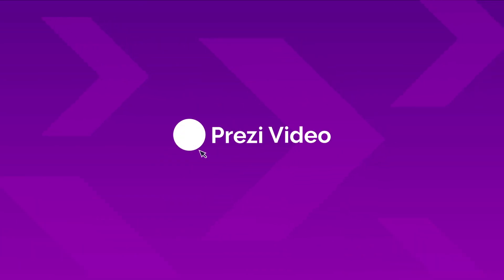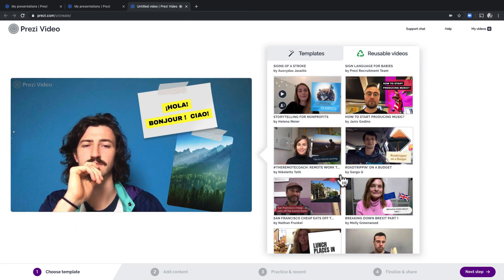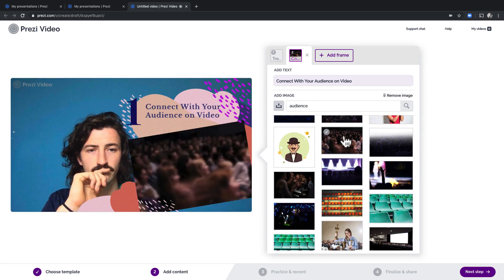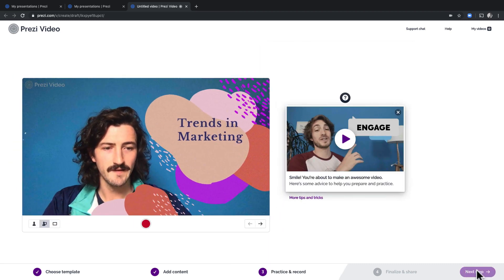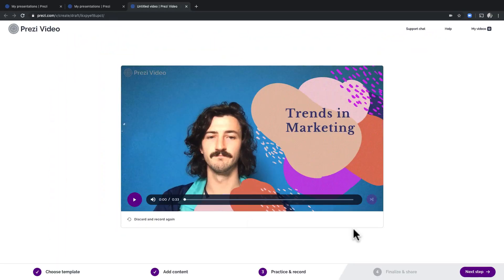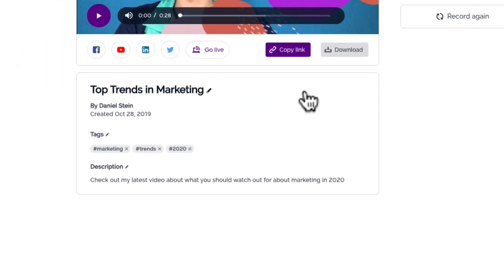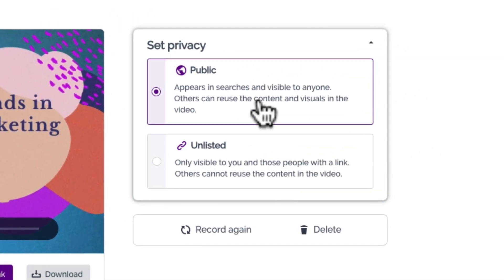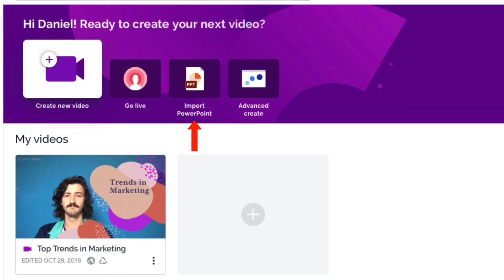How to get started with Prezi Video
It's time to make your next best video with Prezi Video, the tool that puts you and your content together, on-screen, at the same time. Here's how you can create a video in no time.
Learn more tips, articles, tutorials, training on how to use Prezi